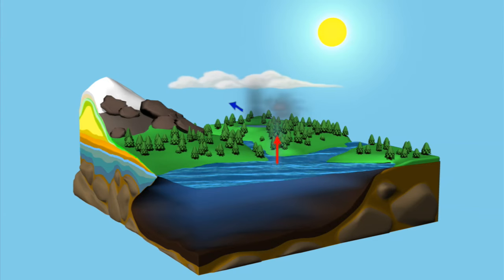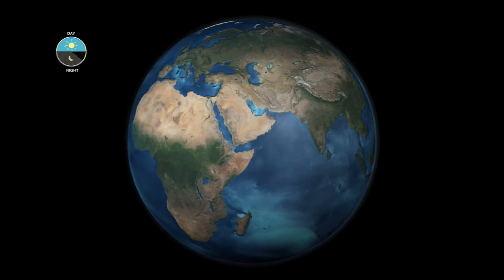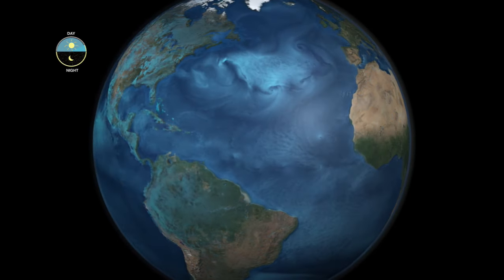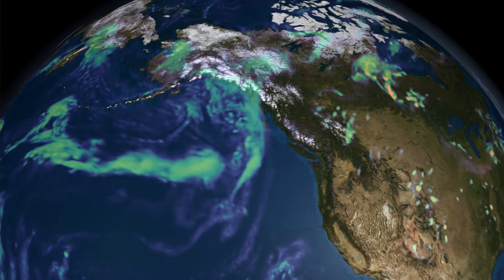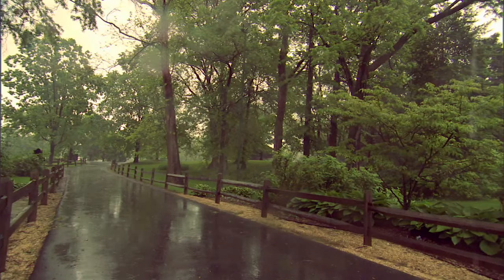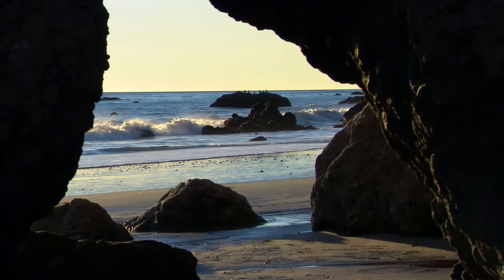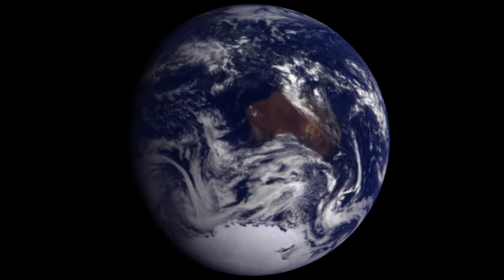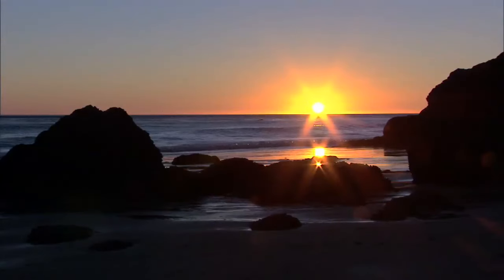NASA | Earth Science Week: Water, Water Everywhere!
"Water, Water Everywhere!" is Episode 2 in the six-part series "Tides of Change", exploring amazing NASA ocean science to celebrate Earth Science Week 2009.

Water is all around us, and its importance to nearly every natural process on earth cannot be underestimated. The water cycle is the movement of water around the Earth in all its forms, from the ocean to the atmosphere, to snow, soil, aquifers, lakes, and streams on land, and ultimately backs to the ocean. This video explains what the water cycle is and how important it is to life on earth.